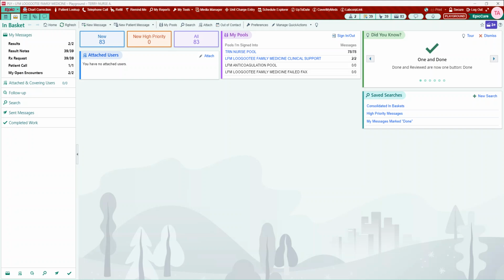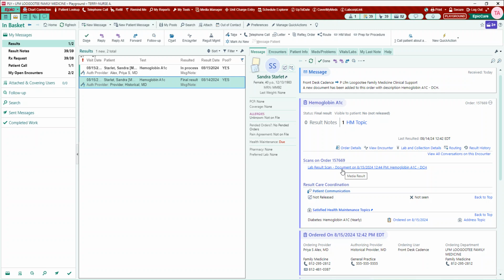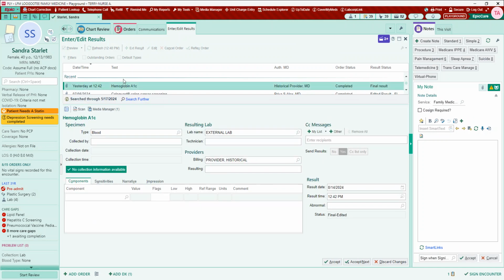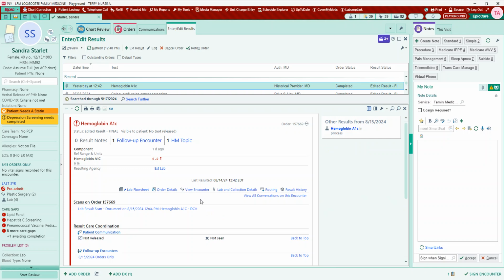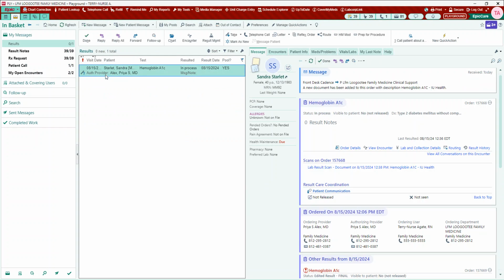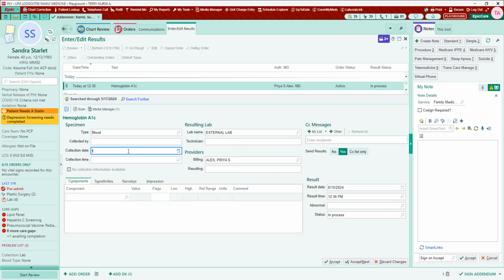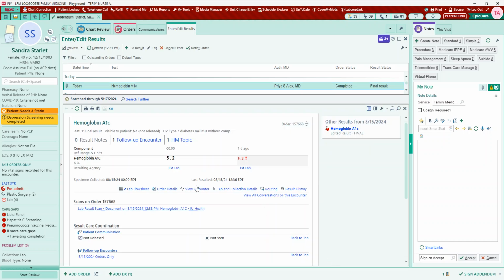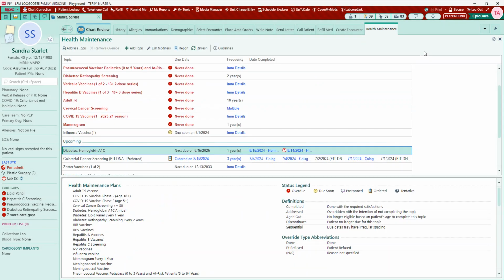Clinical Portion of the Enter Edit Process